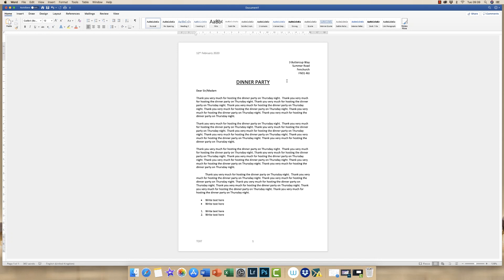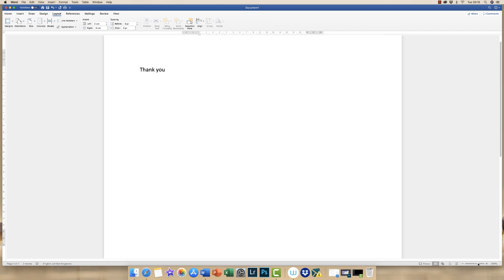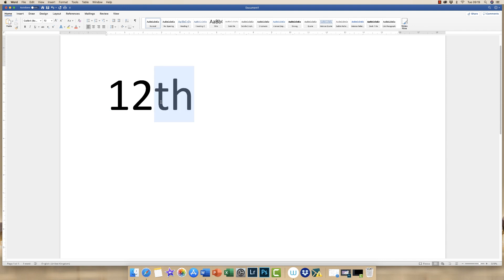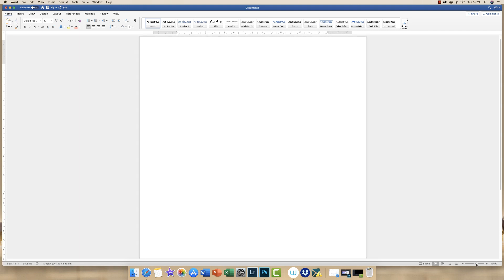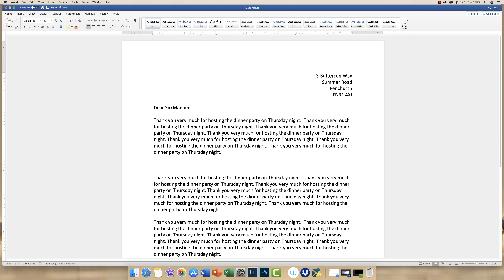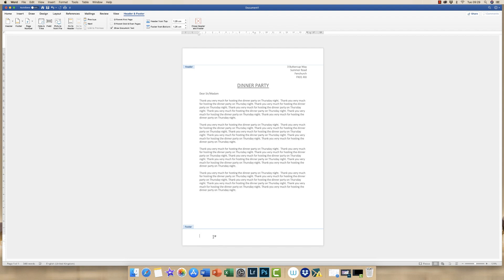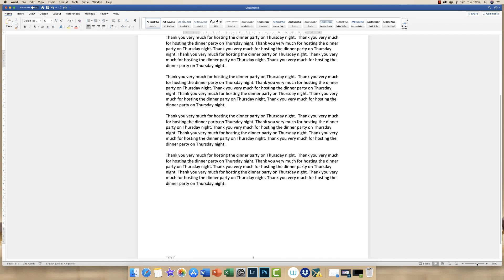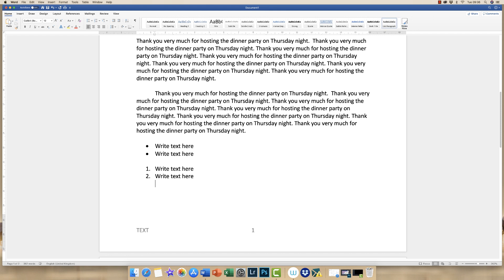How to create a word document | Microsoft Word Tutorial (2020)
In this 'How to create a Word document' video I show you how to format your page using margins, customise your font style, size and colour, insert page numbers, headers and footers and use bullet points.

Additional videos which complement and further expand on some of the topics I cover in this tutorial are:-

In Word how to insert HEADERS and FOOTERS - In Word how to insert HEADERS and FOOTERS